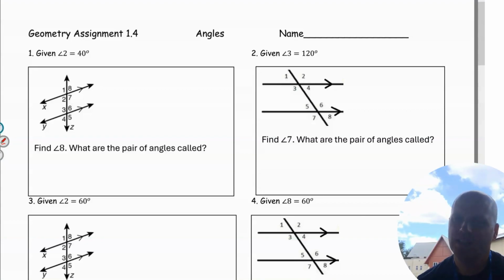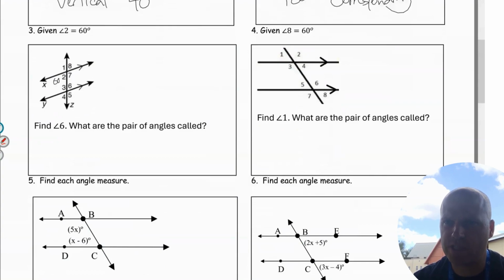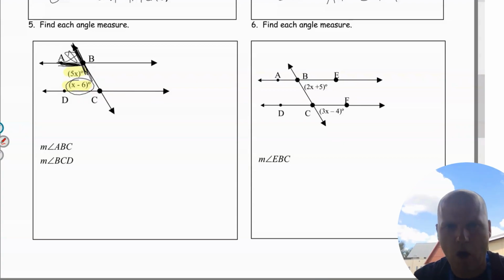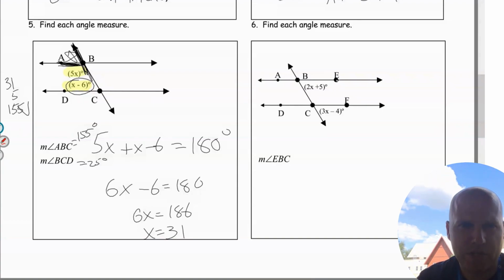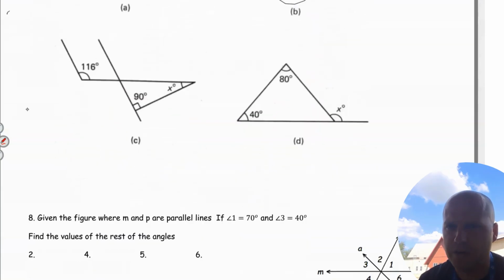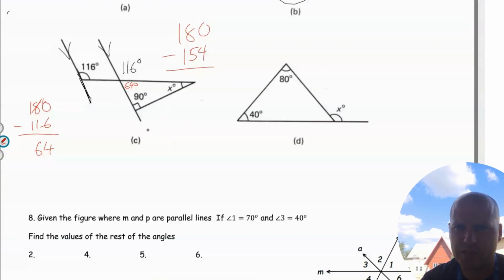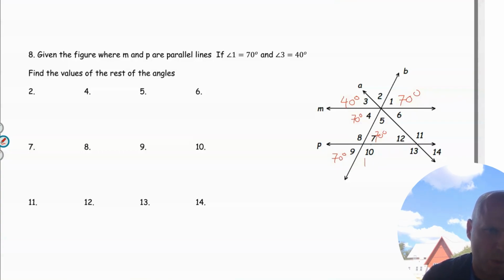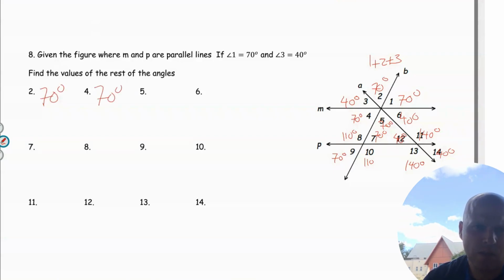Geometry Assignment 1.4